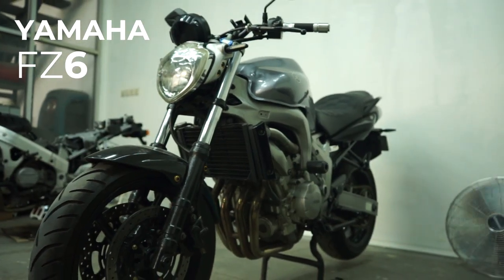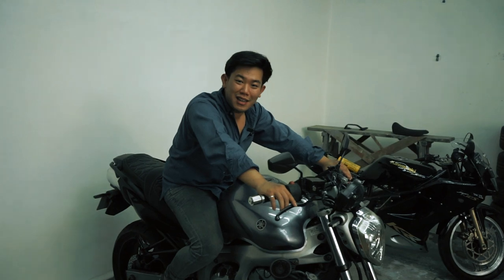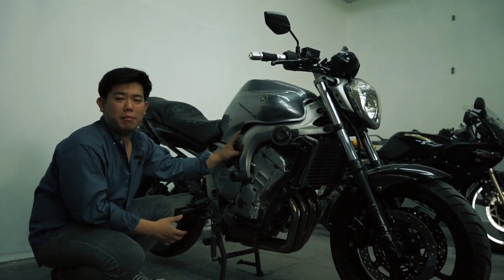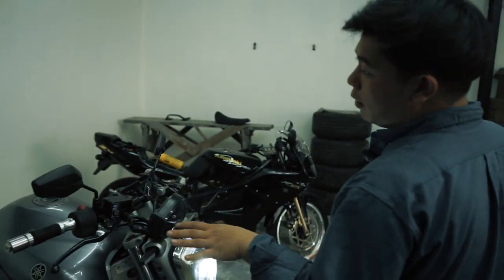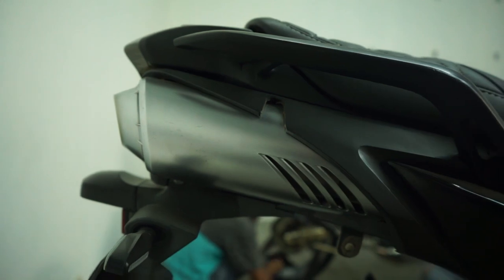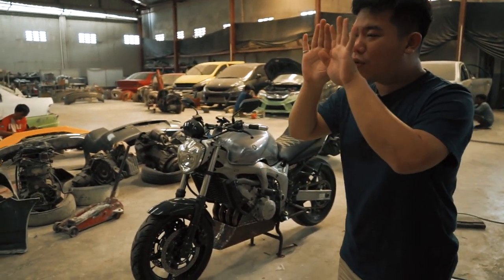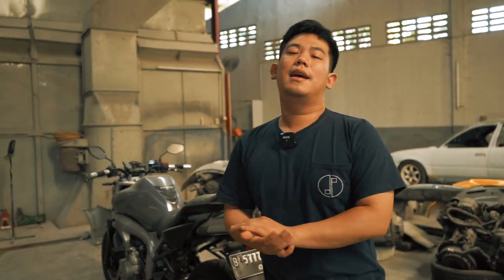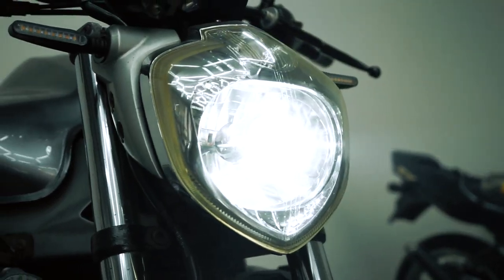YAMAHA FZ6 RESTORATION & MODIFIKATION PROJECT || MOTOR LANGKA DI INDONESIA ?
Hello, Earth! Di video kali ini kita akan melakukan project restorasi terhadap YAMAHA FZ6! Apa aja yang akan kita lakukan? Check this out!